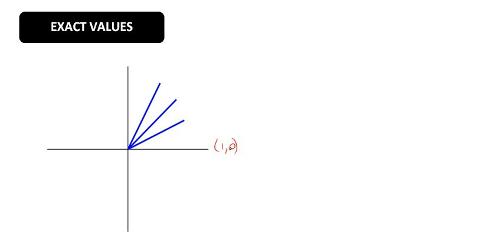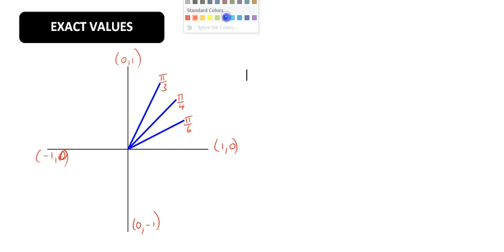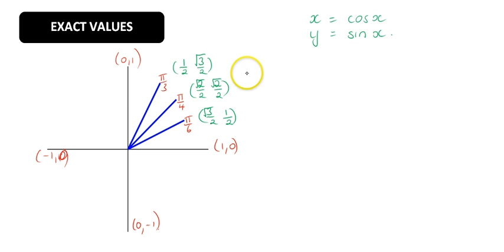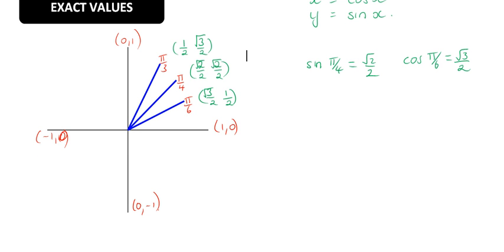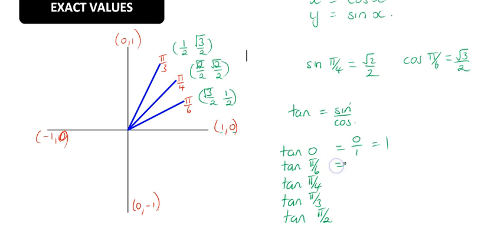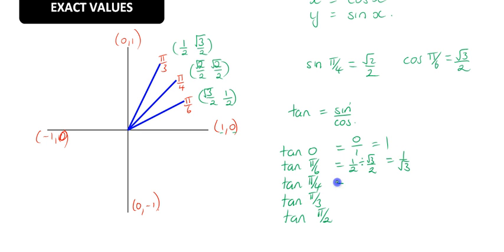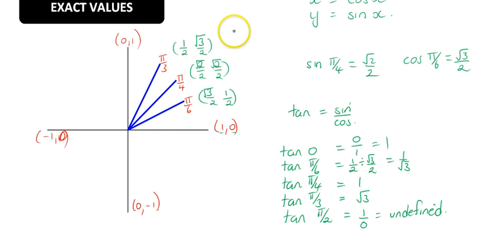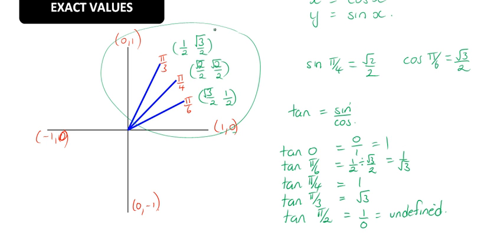Exact Values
Shortcut to learning Exact Values of Circular Functions